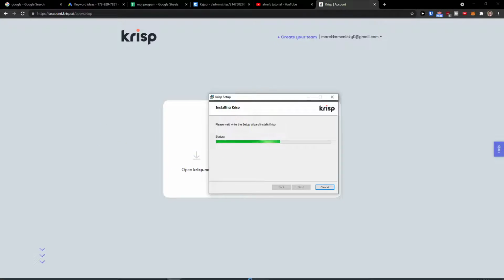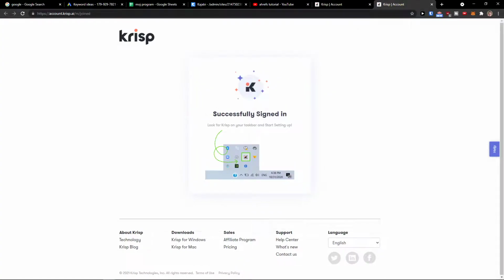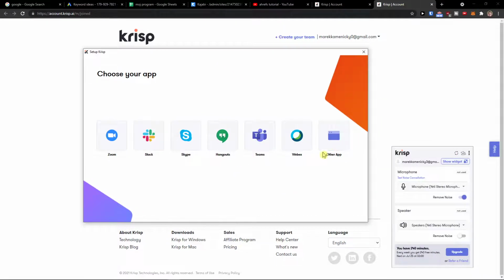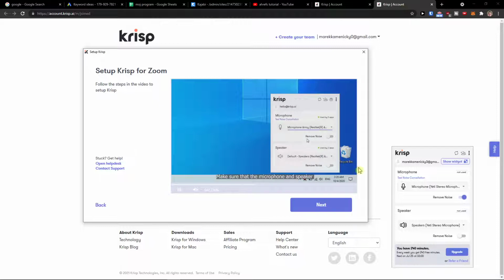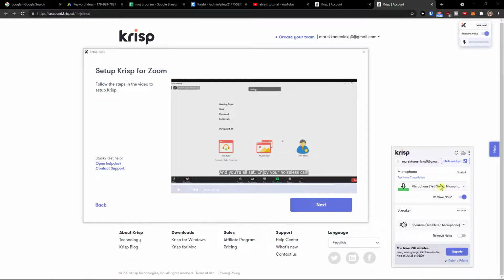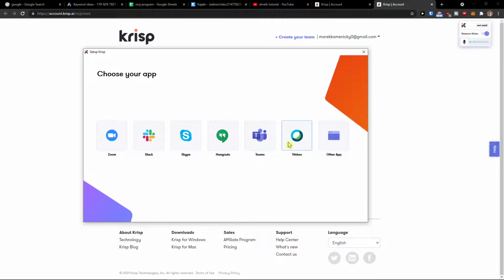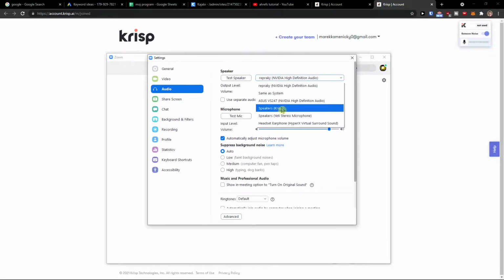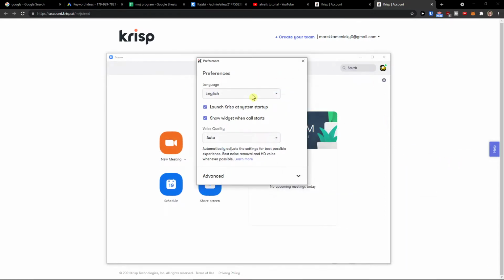How To Use Krisp - Step By Step Tutorial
In this video you will find out How To Use Krisp

GET AMAZING FREE Tools For Your Youtube Channel To Get More Views:
Tubebuddy (For GROWTH on Youtube):